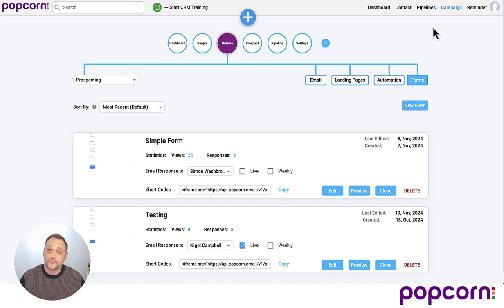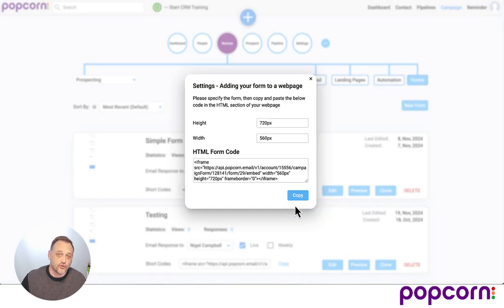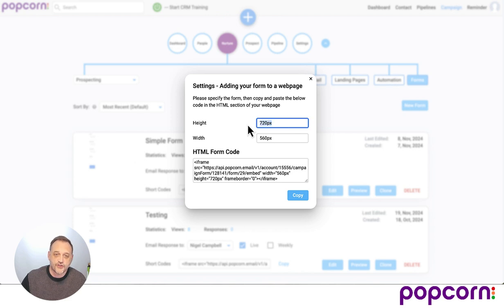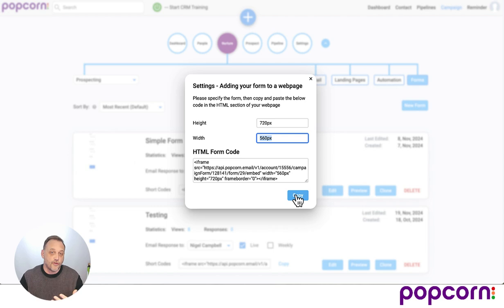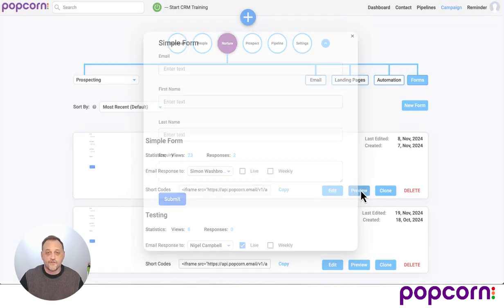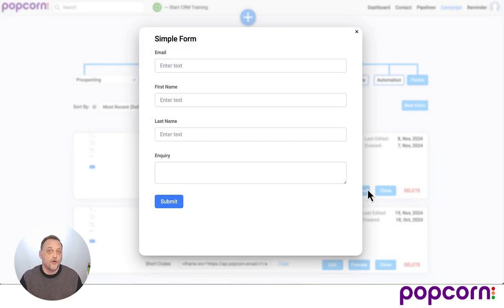FAQ: Forms - Specifying a forms dimensions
A step by step guide to specifing yoru forms dimensions